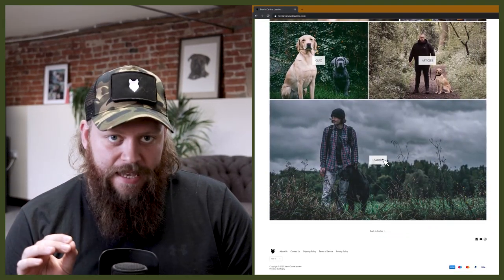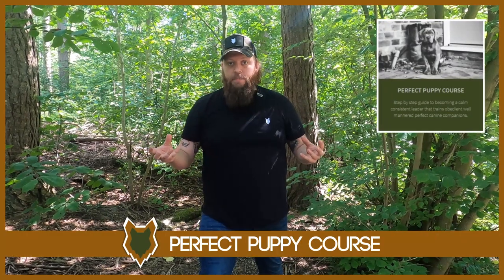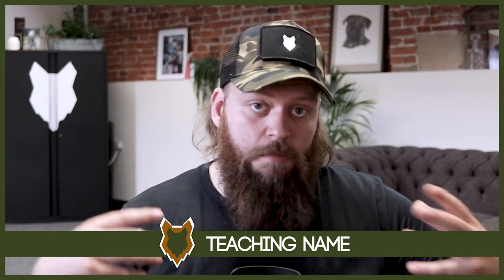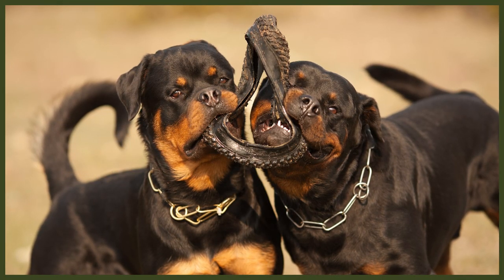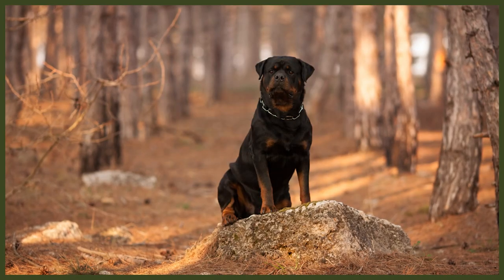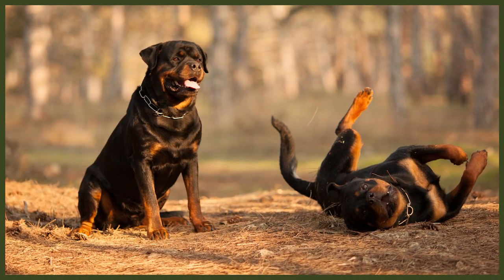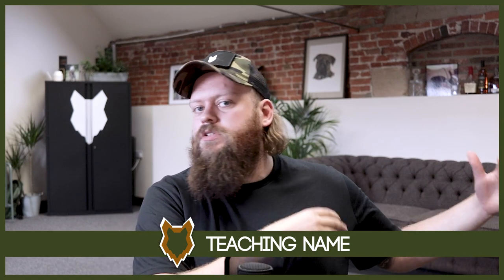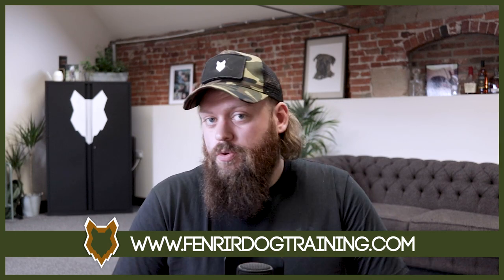PUPPY TRAINING! Teaching Your ROTTWEILER Puppy Their Name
PUPPY TRAINING! Teaching Your ROTTWEILER Puppy Their Name. Teaching your Rottweiler their name is a very important part of their training. Training can be hard but with some of these easy steps you'll be well on your way. Hope you enjoy the video.

These videos are made and aimed at adults in a stage of their life to purchase or adopt a dog, we want to help them choose the right breed and become excellent canine leaders to help end the number of dogs that end up in shelters.